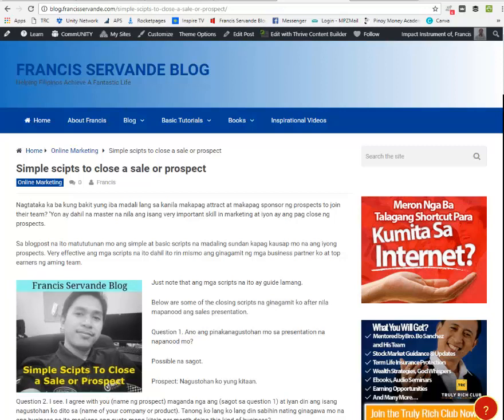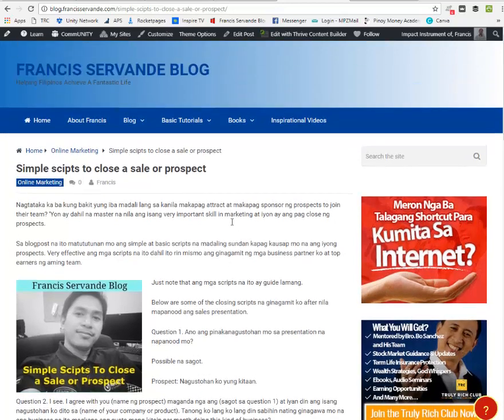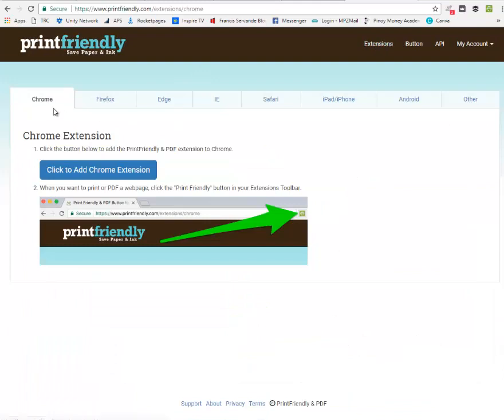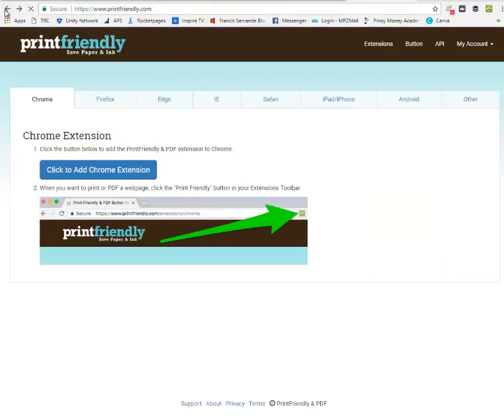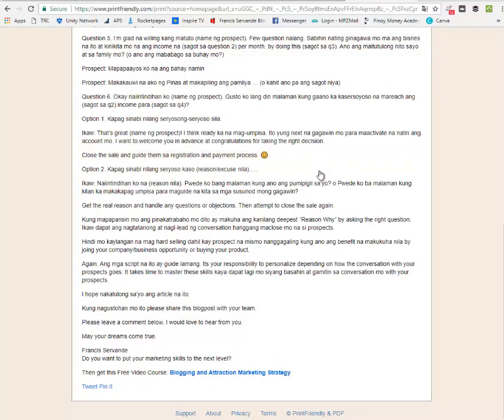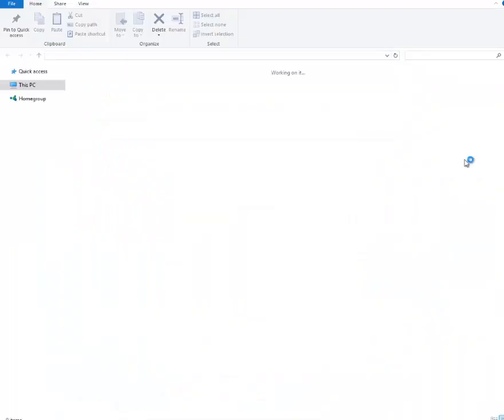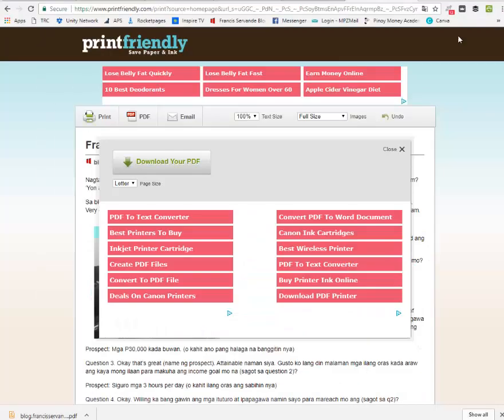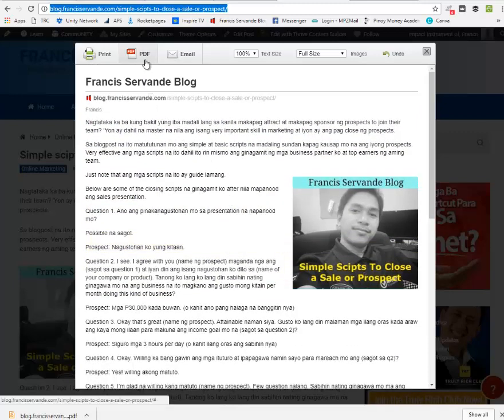How to convert any Web page to PDF (Instant eBook)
Paano i-convert ang article sa iyong website into PDF (portable document format) at gawing instant eBook na pwede mong ipamigay sa ka-team mates mo or gawing lead magnet in exchange ng contact details ng iyong mga prospects.

You can copy the URL of the web page where the article that you want to convert is located.
Paste the URL on the field where it says "Enter a URL"
Hit the Print preview.
Customize by deleting unnecessary stuff.
And then click the button where it says "PDF"
Your instant eBook is now ready for download.

Enjoy reading.

I would love to hear your opinion and reactions.

PS: Lots Of Regular Filipinos Are Starting To Experience Time Freedom & Financial Abundance Thanks to This "Proven Income System"... Will You Be One of Them?